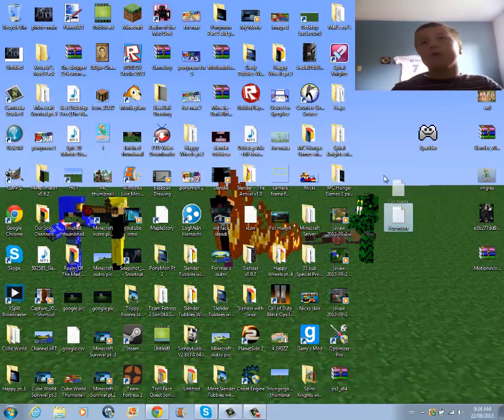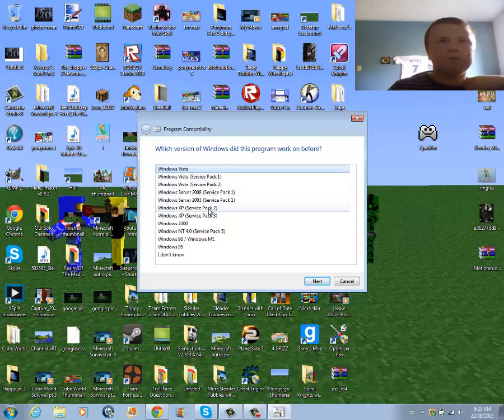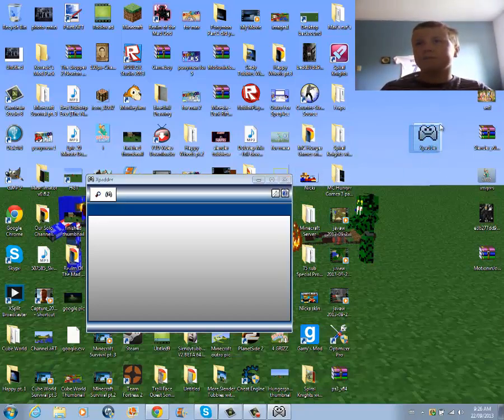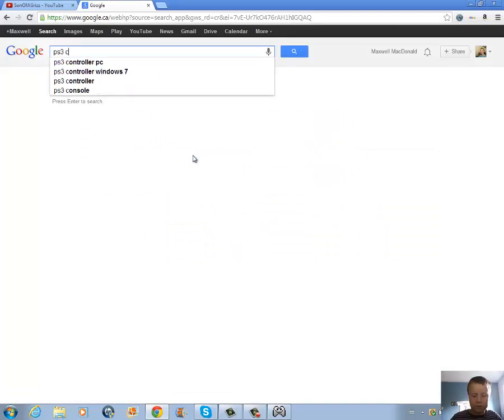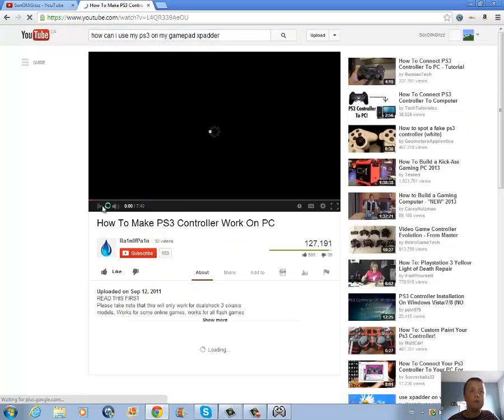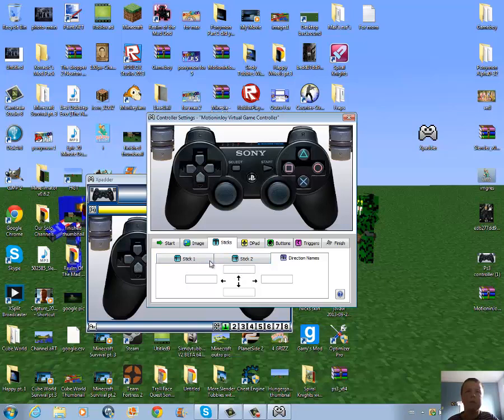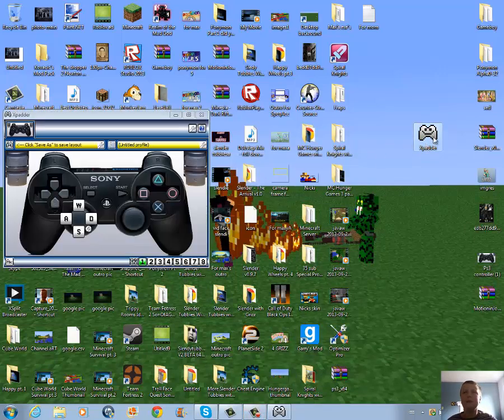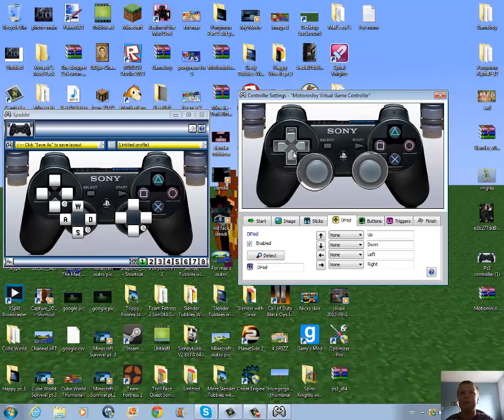Tutorial how to use xpadder on windows7/windows 8